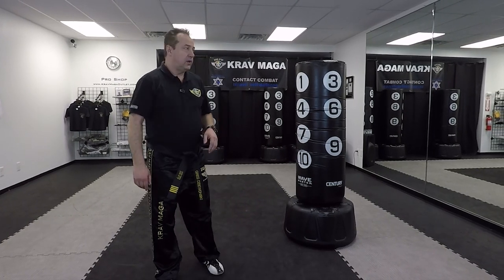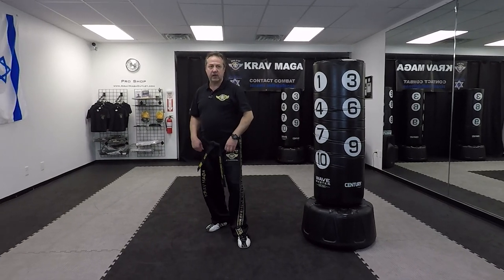Side kick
Bio:
Greg Dziewonski is a National Director of Krav Maga Federation of America and a Chief Instructor at Performance Krav Maga.
Greg holds a 4th Dan Black Belt in Krav Maga and an Expert Certification from Wingate Institute in Netanya, Israel.
He's also a Certified Anti-Terrorism Specialist and a founder of Tactical Anti-Terrorism Consulting.
He conducts national and international self-defense and anti-terrorism seminars and courses.